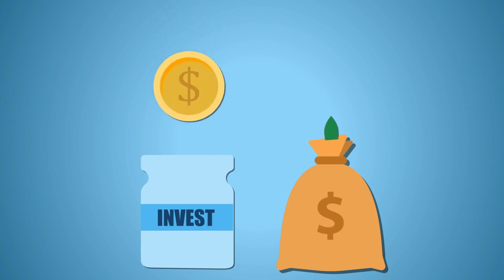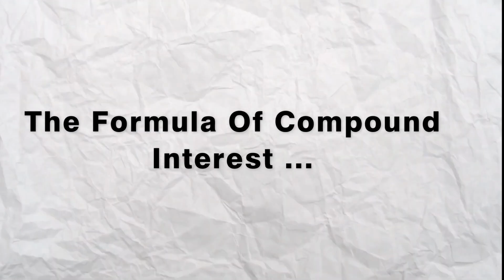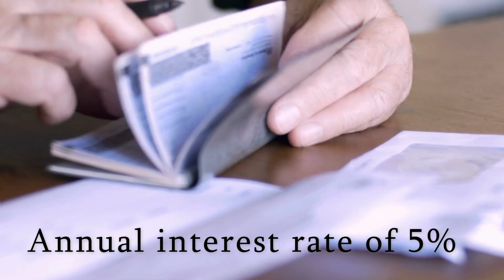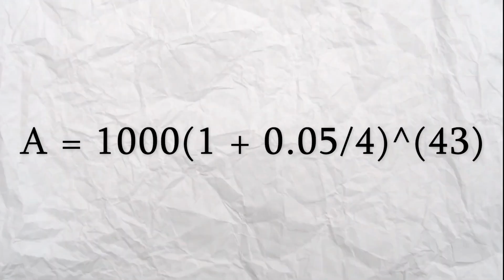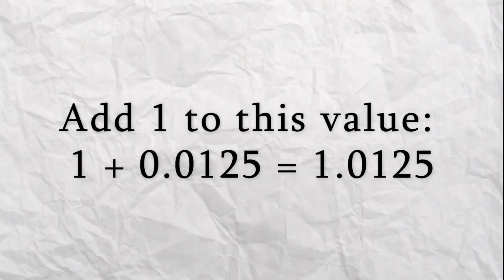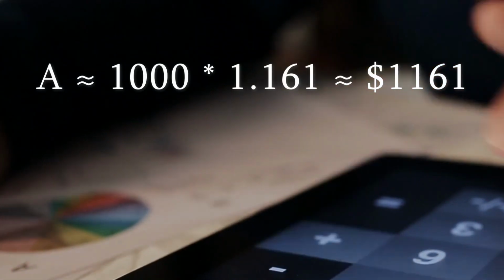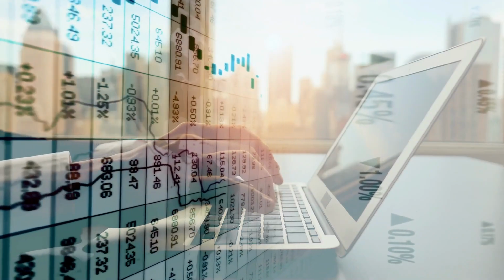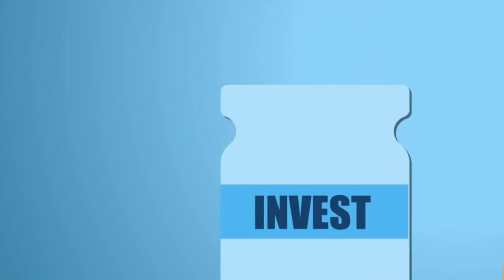How to Make Your Money Work for You: The Power and Magic of Compound Interest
In this informative and enlightening presentation, we unveil the secrets of compound interest, showing you how to harness its incredible potential to grow your wealth.

Discover the strategies and techniques that empower your money to work for you, ensuring a financially prosperous future. From understanding the mechanics of compound interest to making smart investment moves, this video provides the knowledge and tools you need to achieve financial success and independence.

Join us on a journey towards financial empowerment and learn how to make your money work tirelessly to secure your financial abundance. Don't miss out on the opportunity to take control of your financial destiny. Watch now and unlock the power of compound interest.

Video Title: How to Make Your Money Work for You: The Power and Magic of Compound Interest | Clever Coinage

The video has information on How to Make Your Money Work for You: The Power and Magic of Compound Interest, But it also tries to cover the following subjects:

Money Growth Strategies
Financial Success Tips

✅  About Clever Coinage:

Welcome to Clever Coinage,

your premier source for insightful, engaging personal finance and wealth management content! Our mission is to help you navigate the intricate world of money with wit, wisdom, and a healthy dash of humor.

At Clever Coinage, we firmly believe managing wealth shouldn't be dull. Instead, we aim to make finance fun, turning complex financial concepts into digestible, relatable content. We strive to debunk prevalent money myths and provide you with smart strategies to maximize your earnings and achieve your financial goals.

As your trusted guide, we pledge to illuminate the path to financial enlightenment, creating a community where we overcome financial hurdles and celebrate money milestones.

So, strap in and prepare for a thrilling journey to financial wisdom!